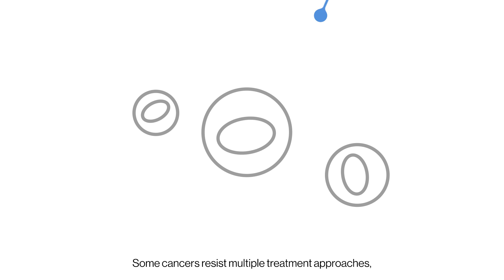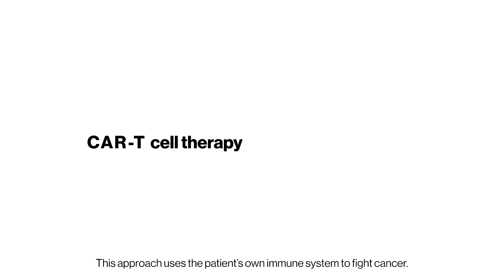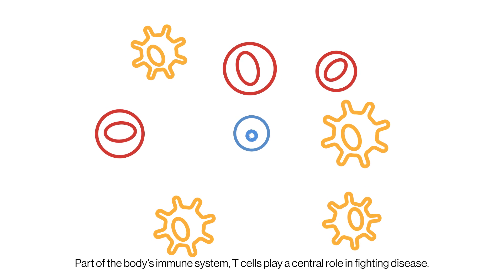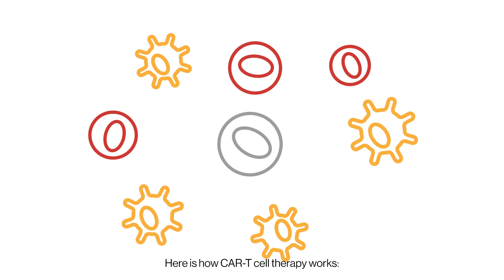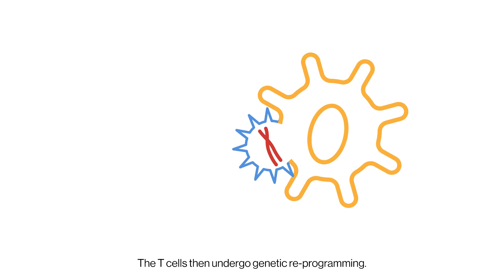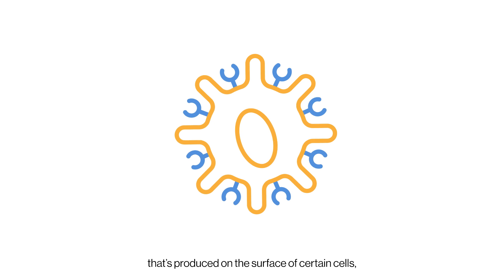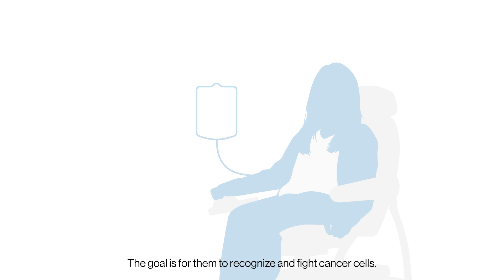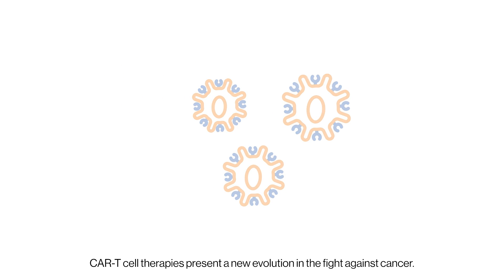The science behind CAR-T cell therapy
An animated overview of the science behind CAR-T cell therapy.